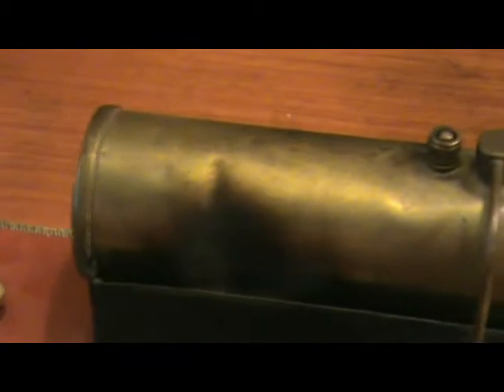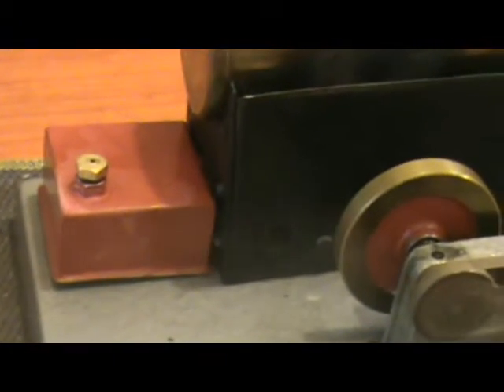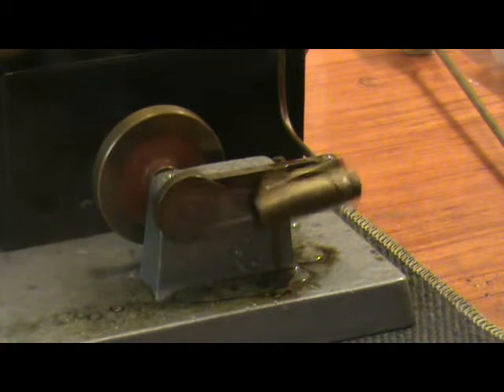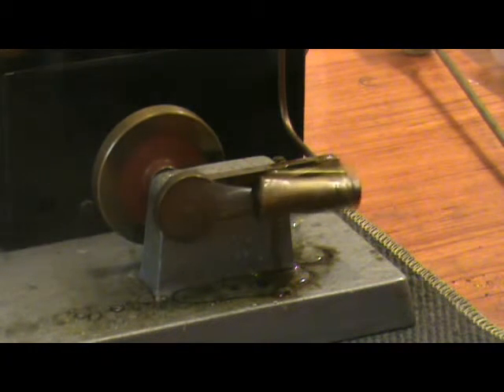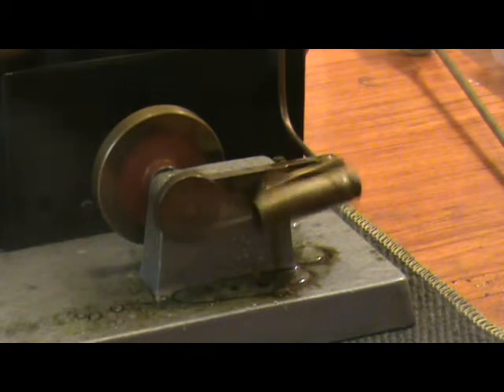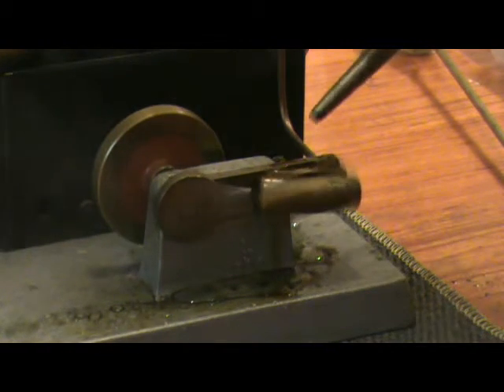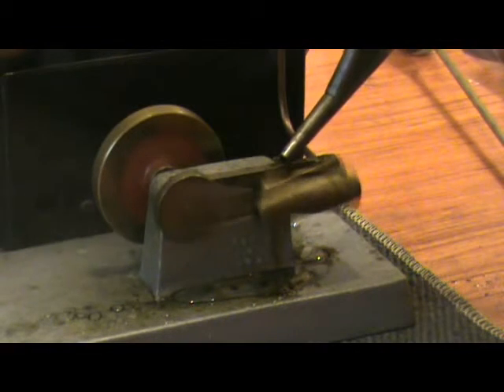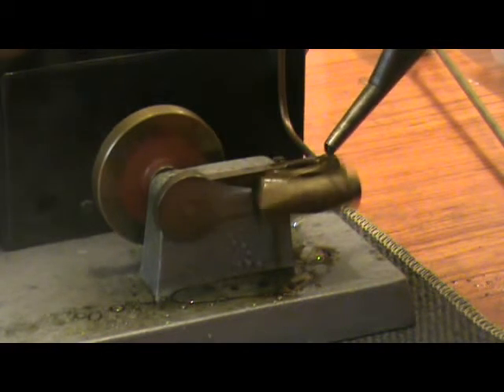Weller AM Mk4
Weller Albury Manor Mk4 school made steam engine